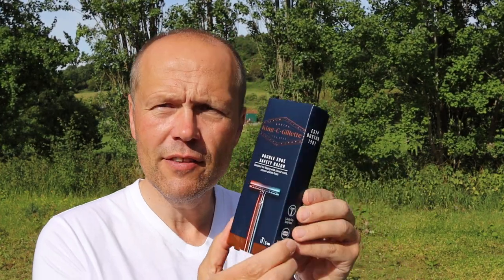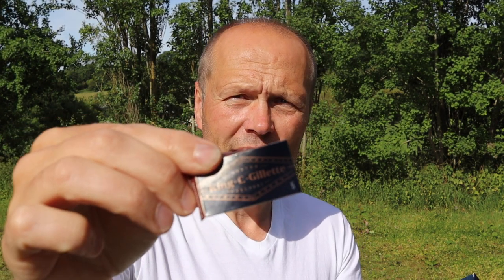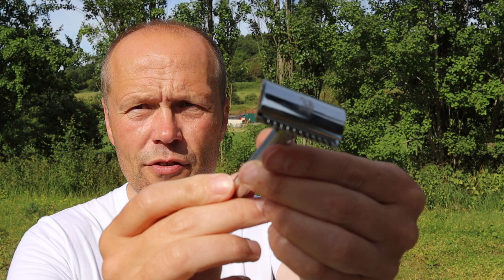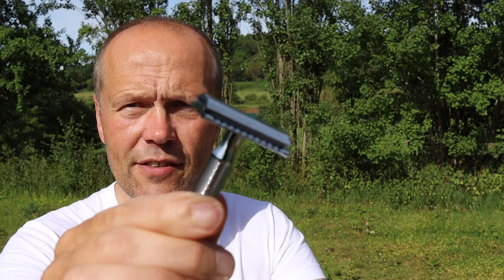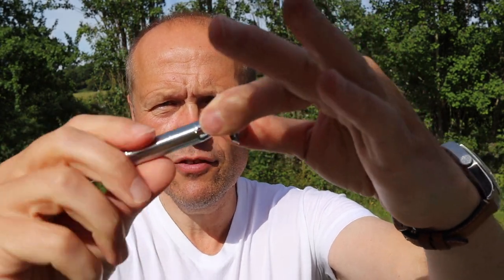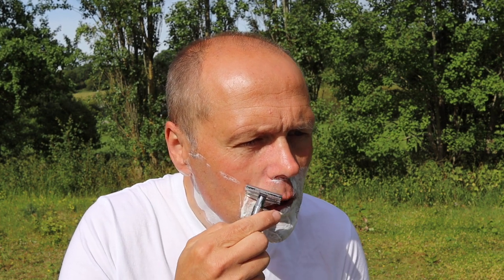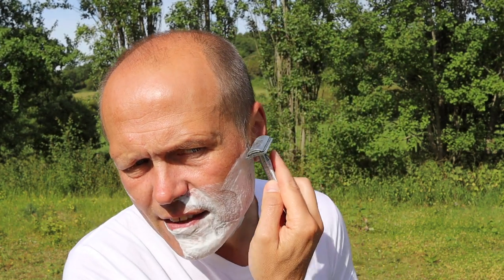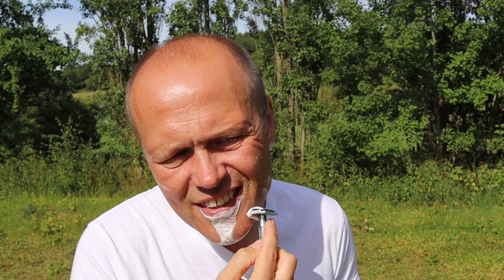KING C. GILLETTE DE SAFETY RAZOR REVIEW - AN INDEPENDENT REVIEW OF THE NEW GILLETTE RAZOR AND BLADES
Much interest has been created by the arrival of the new King C Gillette line of shaving products from the Gillette Corporation, today I undertake my own, independent review of the much heralded new safety razor (double edged) offering in the line.

To facilitate an enjoyable shave away from the pleasantries of my bathroom, I have constructed a rudimentary 'outdoor shaving station' from left-over timber which allows me to enjoy the great outdoors as I take my shaves in the changing elements of the seasons.

Join me on my endeavour to enjoy a relaxing shave with a safety razor, bathed in the brilliant sunlight and warming heat of a spring-time afternoon.

Products used in this video and links to Amazon - (if you make a purchase from these links, the channel will receive a small commission, allowing the purchase of additional shaving products for future videos).

SHAVE CREAM - Castle Forbes Sandalwood & Cedarwood

BRUSH - YAQI Timberwolf Synthetic Brush

POST SHAVE - Humphreys Witch Hazel

AFTERSHAVE BALM - L'eau d'issey pour homme after shave balm

DAILY ROUTINE ~
Daily Moisturiser - L'Oreal Man Expert
Daily Facial Scrub - St Ives Apricot Face Scrub

GENERAL SHAVE ACCOUTREMENTS ~
Enamel Shave (pudding) Bowl
Wooden Dice (for counting shaves)

I am open to receive trial items for review on this channel for future inclusion in a shaving video - please make contact via the 'Contact' page above.